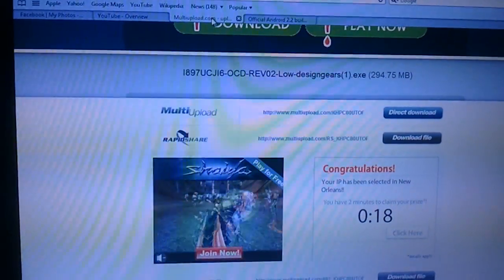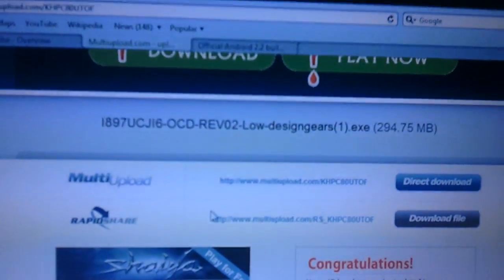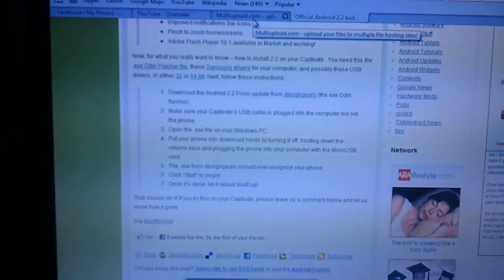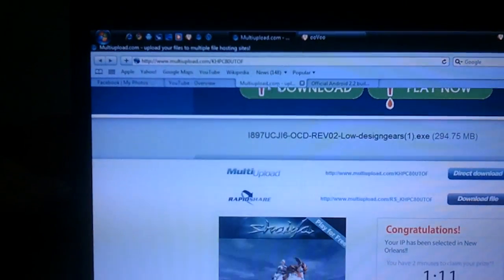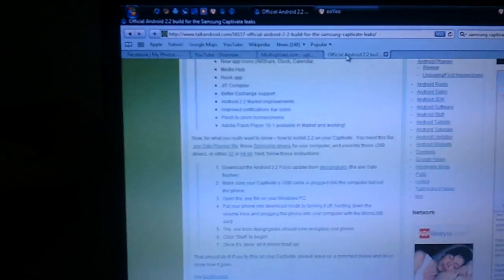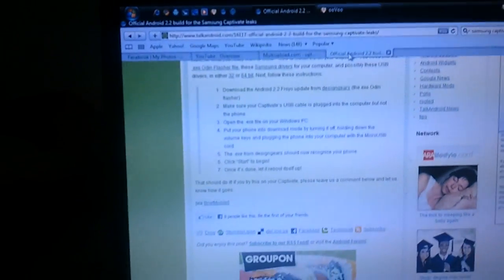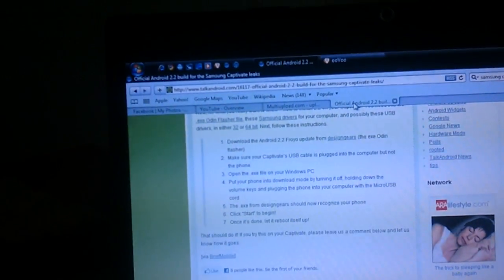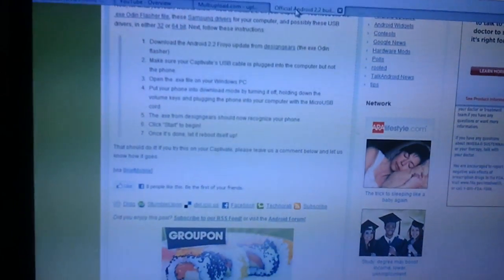How to get Android 2.2 on Samsung Captivate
Follow me @LastKingsxSwagg on Twitter, Add me on facebook Gregory Hunter the page with the most friend or its the wrong page. I live in New Orleans, so choose the right Gregory Hunter.
The links are below. follow the instructions given.

1.Download the Android 2.2 Froyo update from designgears (the exe Odin flasher)
2.Make sure your Captivate's USB cable is plugged into the computer but not the phone.
3.Open the .exe file on your Windows PC
4.Put your phone into download mode by turning it off, holding down the volume keys and plugging the phone into your computer with the MicroUSB cord
5.The .exe from designgears should now recognize your phone.
Click "Start" to begin!
6.Once it's done, let it reboot itself up!